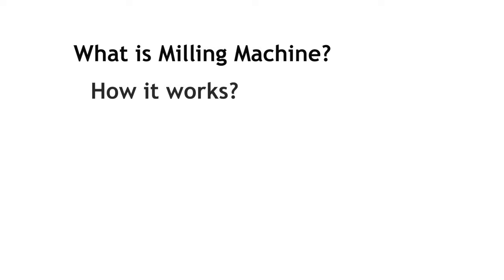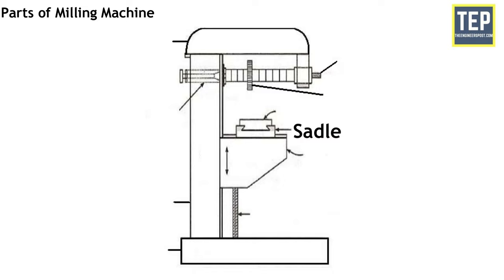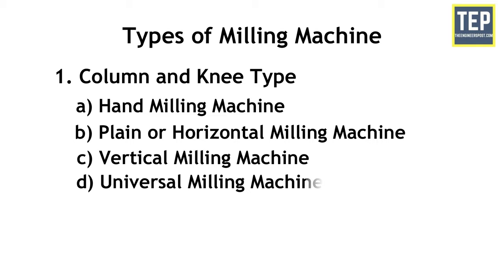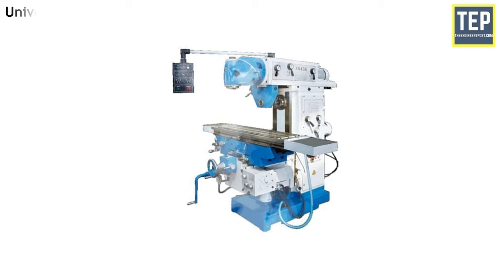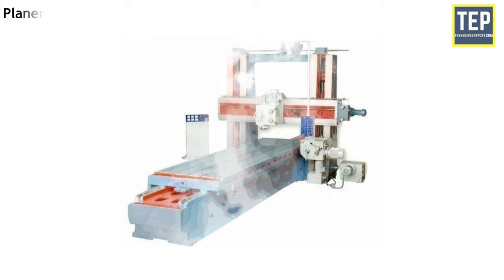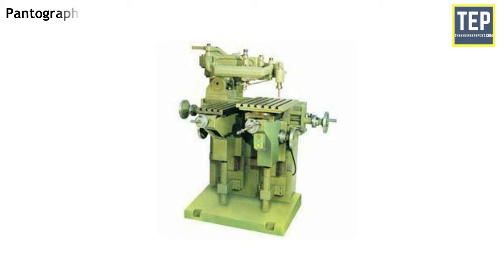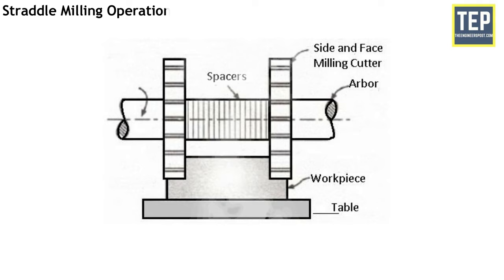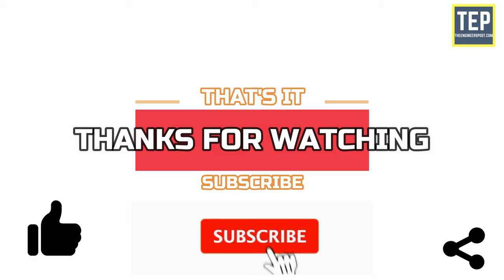What is Milling? Parts, Operations and Types of Milling Machine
Milling Machine | Types of Milling Machine

In this video, you’ll learn the working of the Milling Machine, different types of milling machine, and different operations performed in the milling machine.

00:00 - Introduction
00:27 - What is Milling?
01:09 - Parts of Milling Machine
03:35 - Working of Milling Machine
04:09 - Types of Milling Machine
05:13 - Types of Milling Machine with details
11:38 - Milling Machine operations